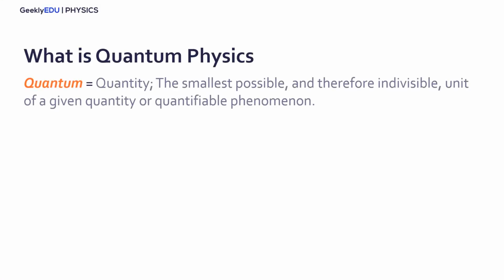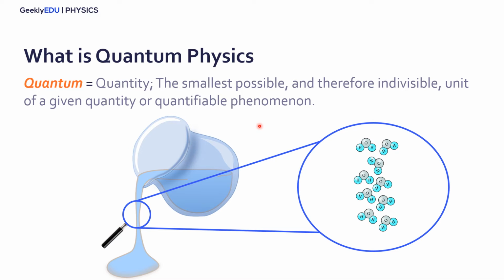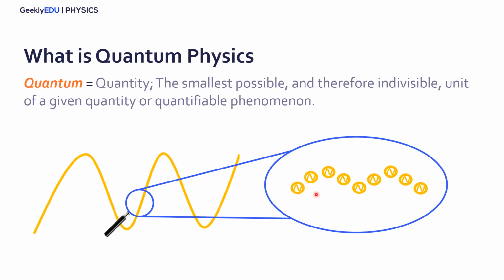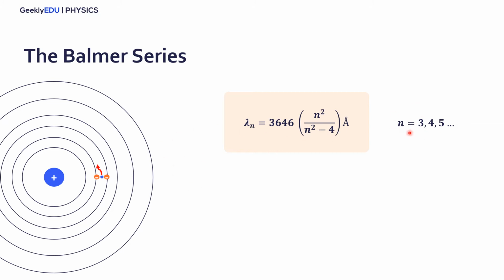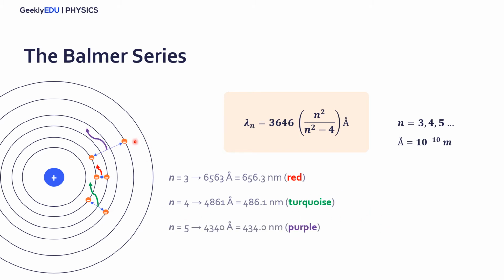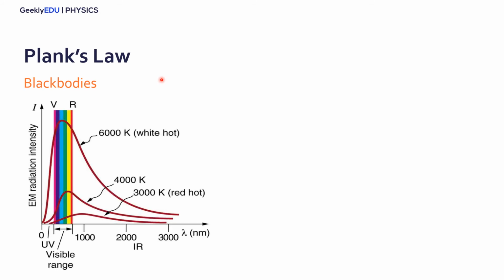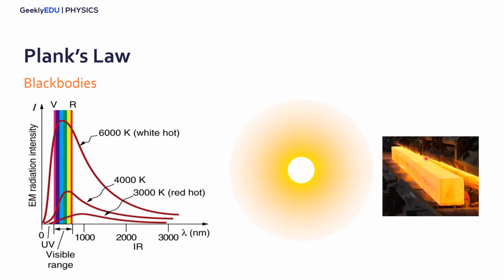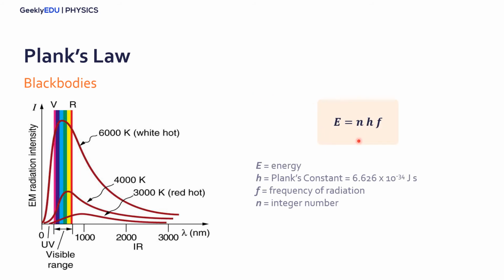Introduction to Quantum Physics: Balmer Series and Plank’s Law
😎 Struggling with your college tasks? Get your homework under control. Check out GeeklyHub and get yourself a Geek in a few clicks. Understand what is the basic concepts of Quantum Physics. Learn about Balmer Series and Plank’s Law; the beginning of Quantum Physics.

Hello everyone! Welcome to GeeklyEDU Physics. This video is an introduction to Quantum Physics. Let’s start by understanding what is Quantum Physics about. Then, let’s talk a little bit about the first ideas that lead to the Quantum Physics we have nowadays. You are going to understand the Balmer Series, that demonstrated that the visible spectrum was quantized. After that, let’s take a look into Plank’s contribution and ideas about Quantum Energy.

00:00 Intro
00:23 What is Quantum Physics
02:23 The Balmer Series
04:49 Blackbodies
07:00 Plank’s Law